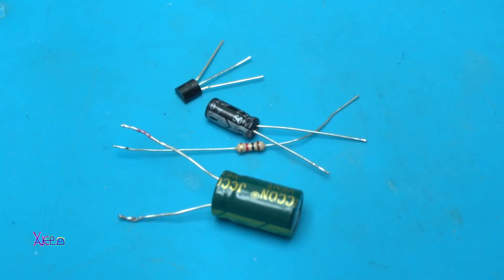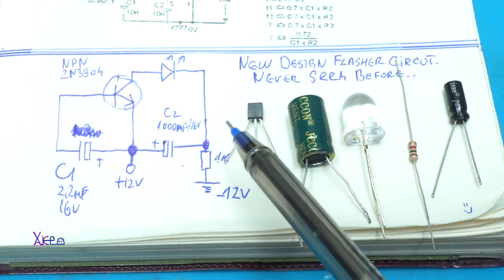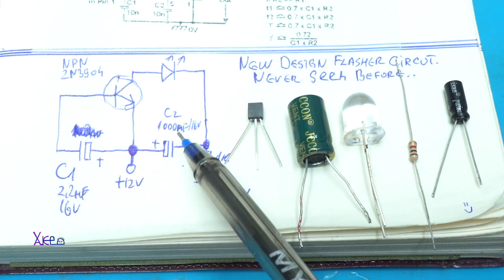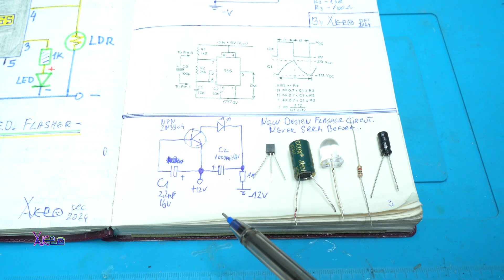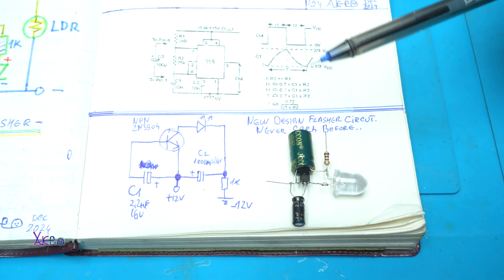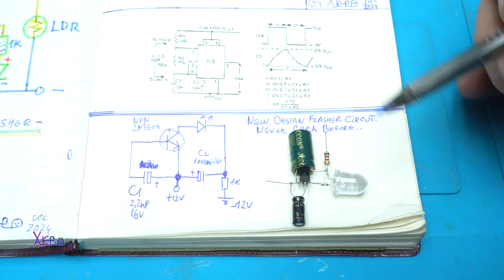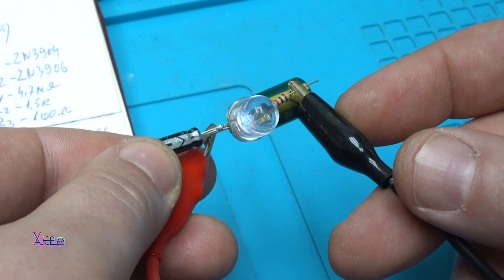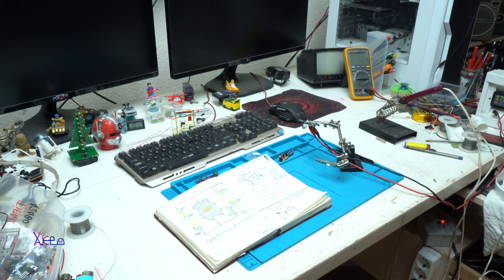Just 5 Parts To Make an Airplane Style LED Flasher!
Only 5 electronics components to make this beautiful led effect flasher just like airplanes have it.
Parts used:
one NPN transistor 2N3904
Resistor:1k
Capacitors: 1000mf/16v and 2.2mf/16v
White 8mm LED